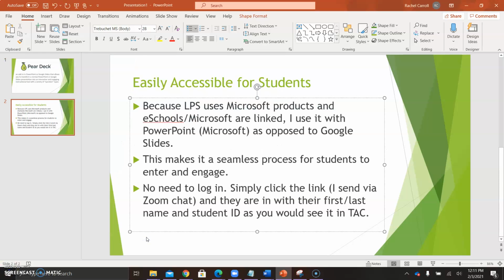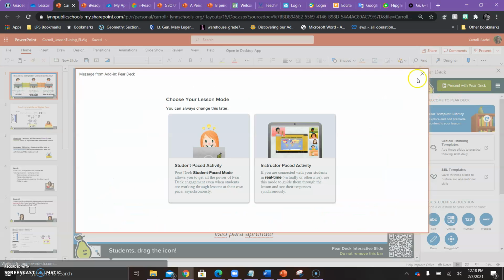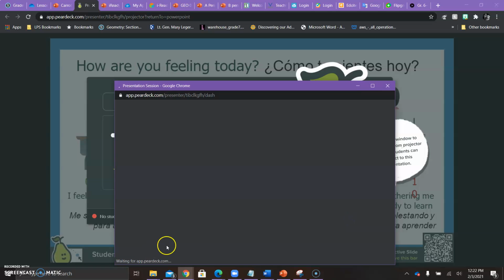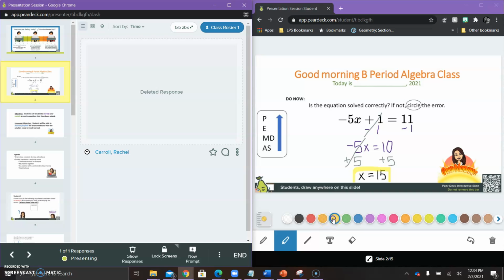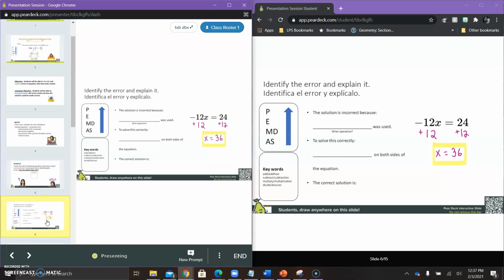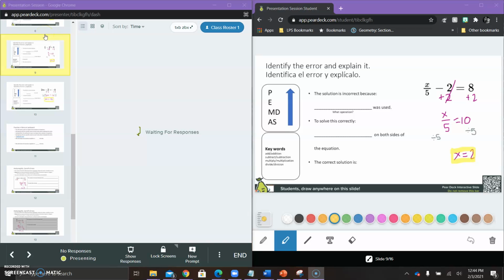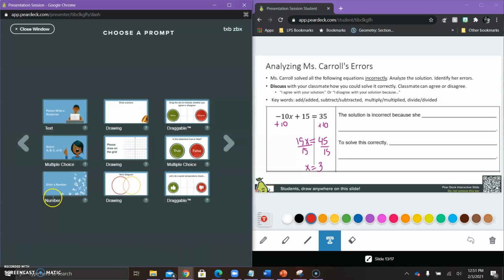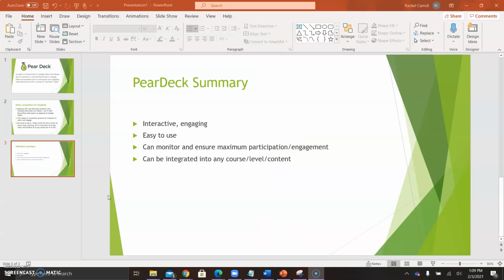PearDeck Demo - LPS